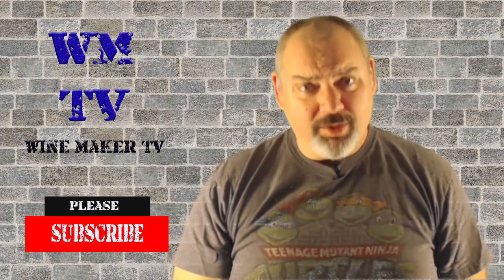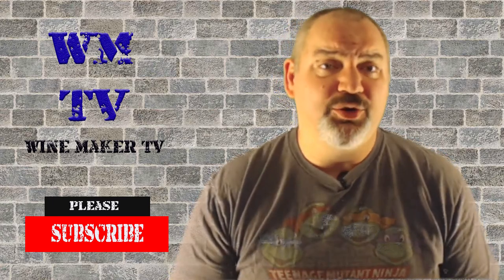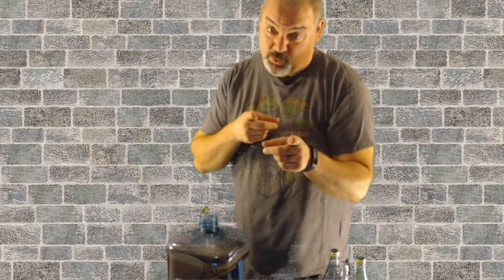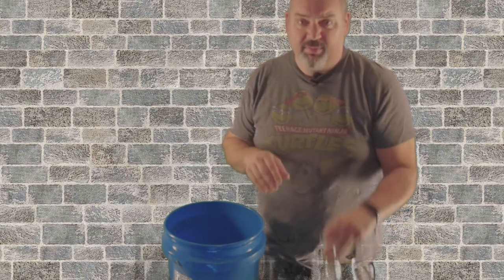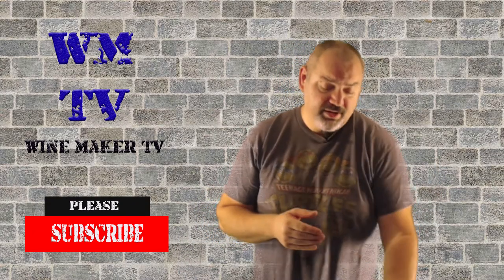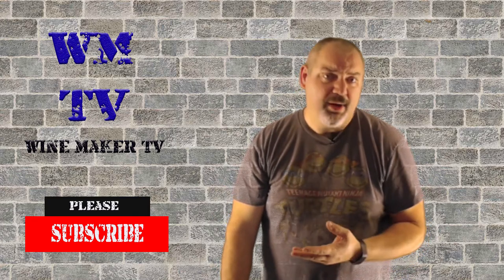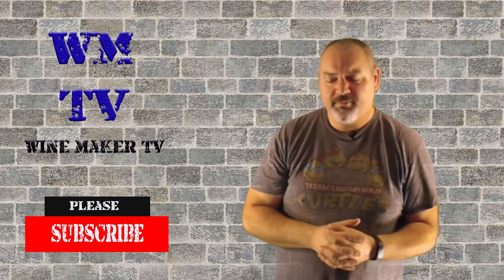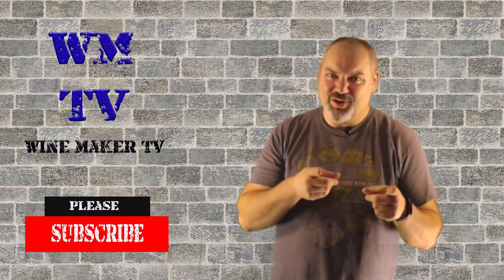Bottle up My Muscadine Wine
I bottle up 3 gallons of muscadine wine I started last fall. The color was amazing. I was a 50/50 muscadine and scuppernaugh grapes. It already tasted great.

Racking cane

750ml bottles